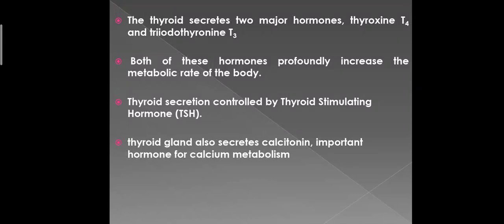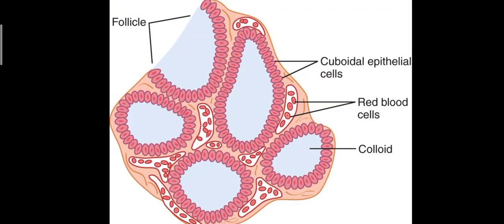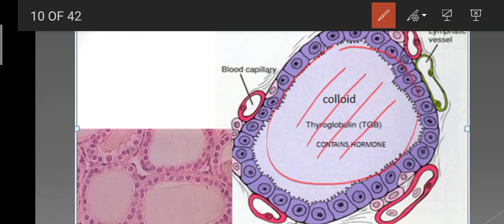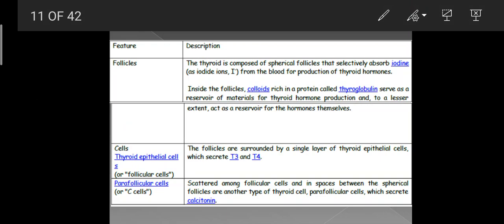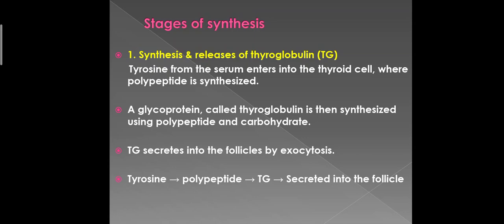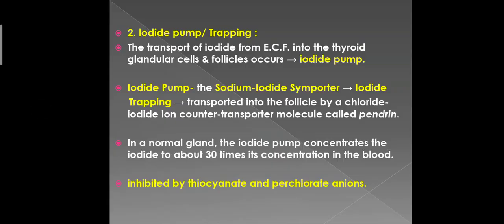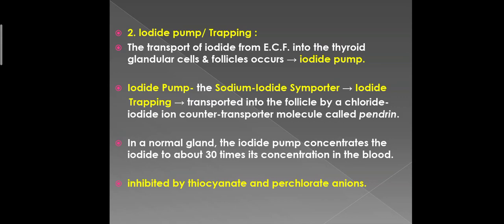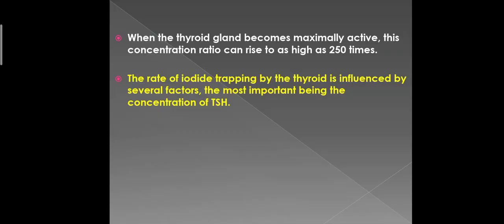Endo lect 7 part 2